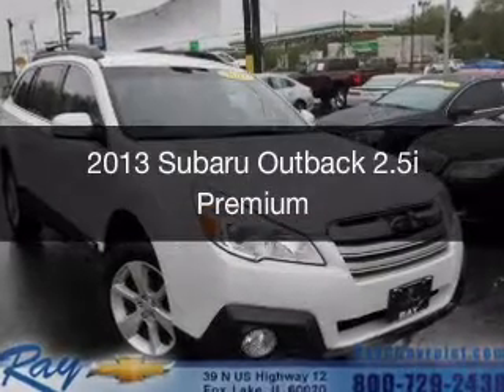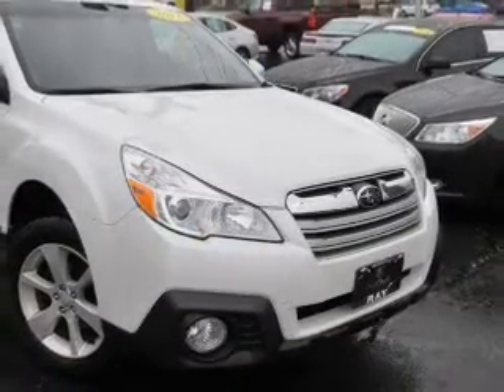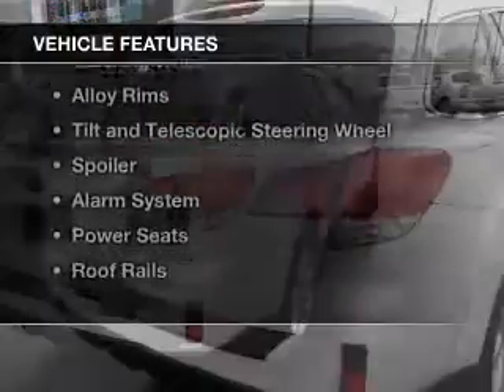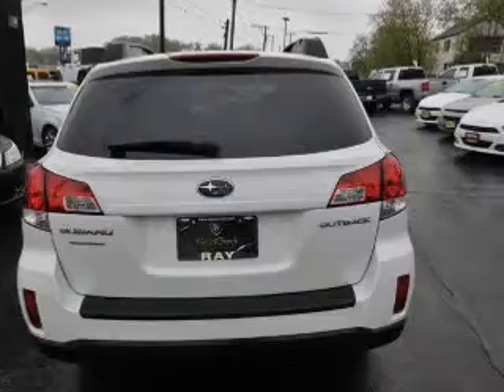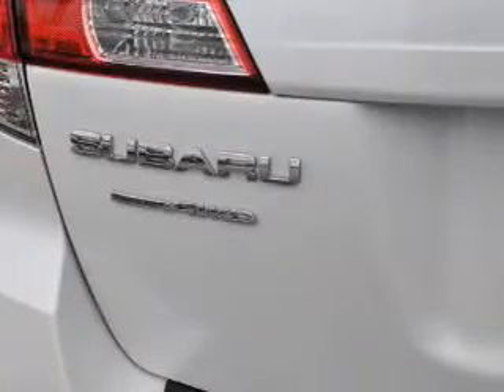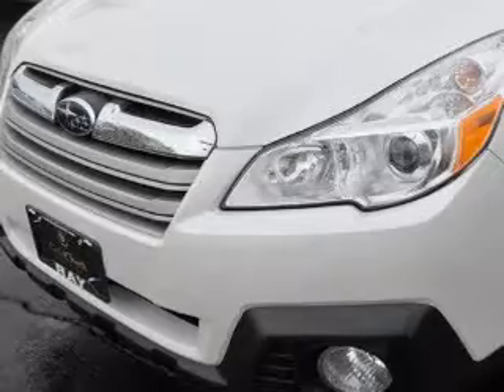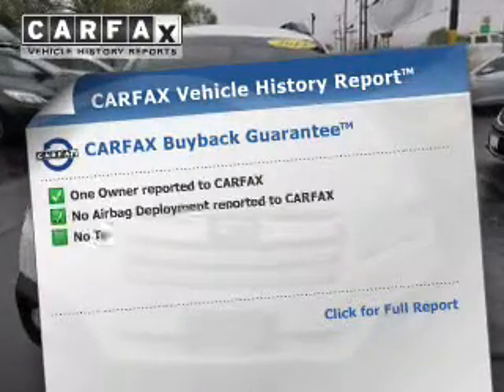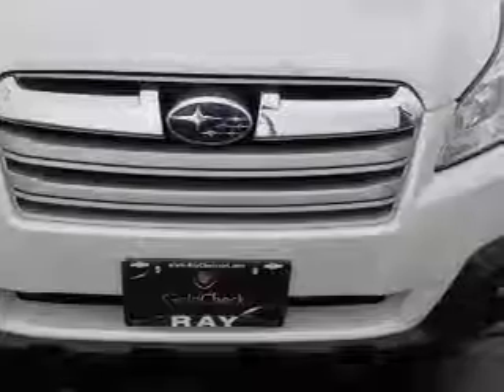2013 Subaru Outback - Fox Lake IL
Ray Chevrolet

Year: 2013
Make: Subaru
Model: Outback
Trim: 2.5i Premium
Engine: 2.5 liter H4 16 valve
Transmission: Automatic CVT
Color: Satin White Pearl
Mileage: 79470

Address:
39 N Route 12
Fox Lake, IL 60020